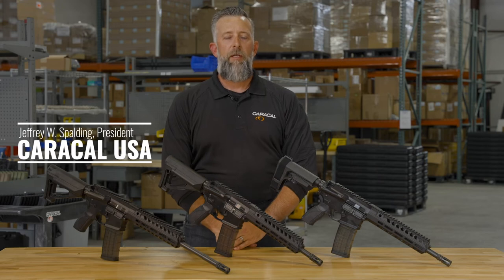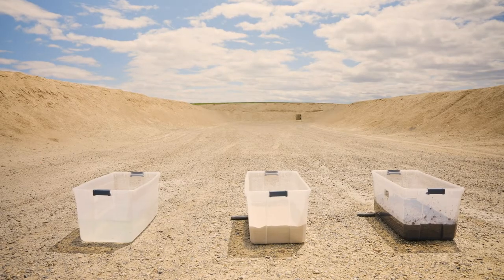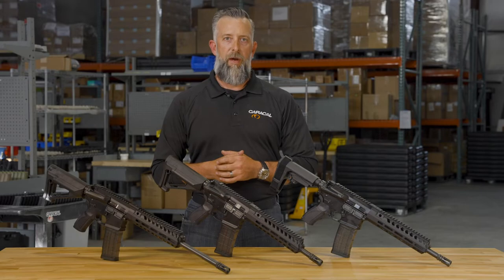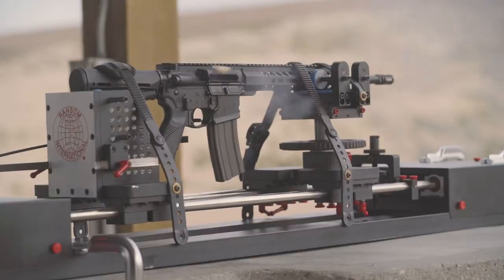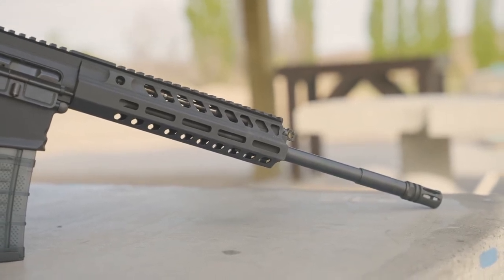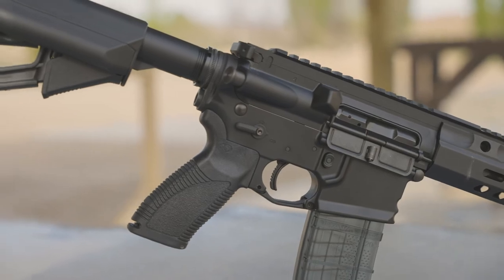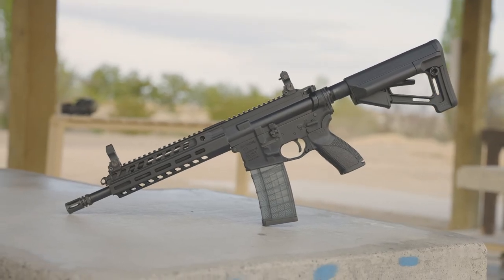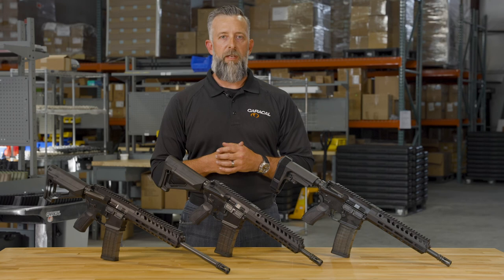Caracal USA CAR816 A2 - MADE IN USA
The Caracal USA CAR816 A2 Short Stroke Piston Operated Rifle
Designed to stand up to the rigors of the world, made in the United States!